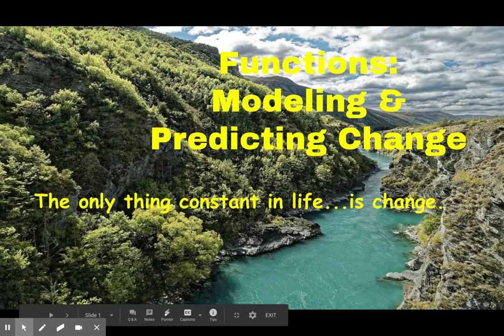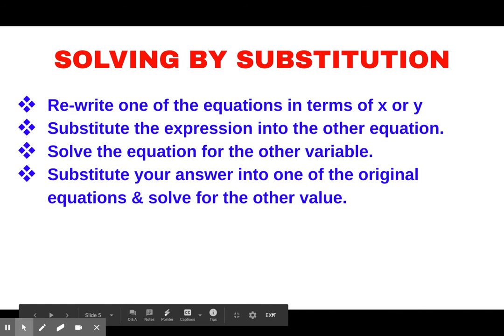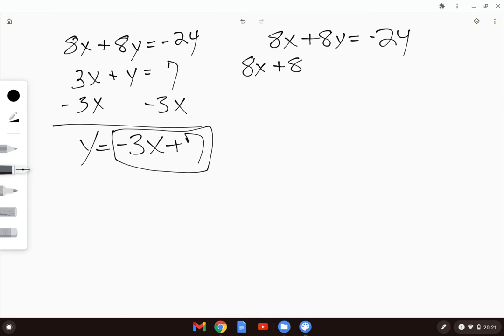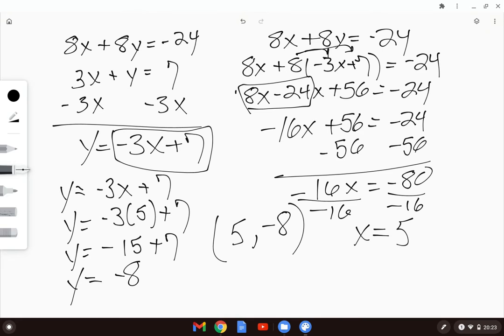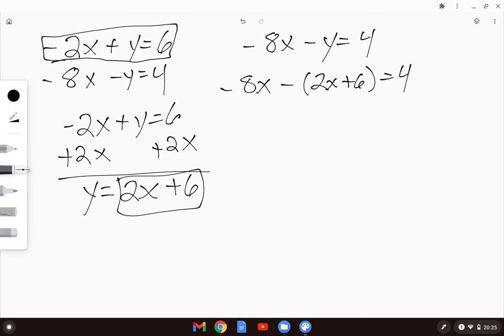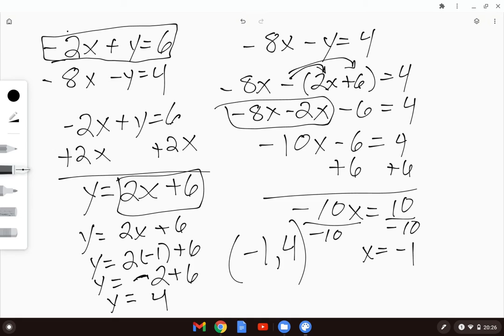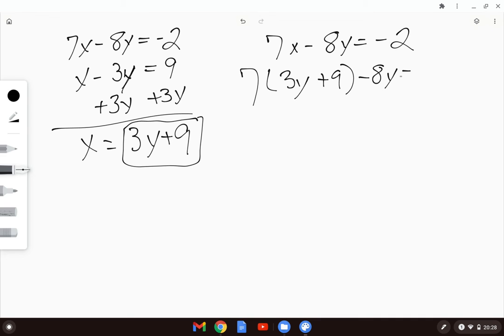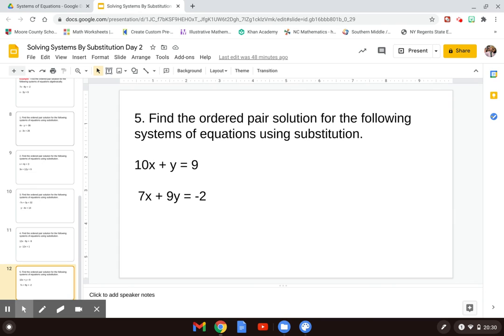Systems by Substitution Day 2